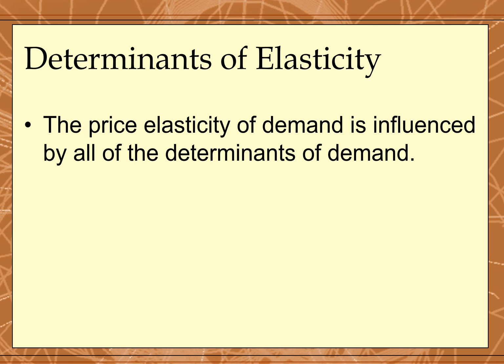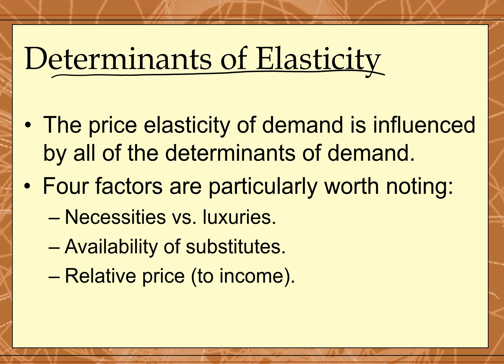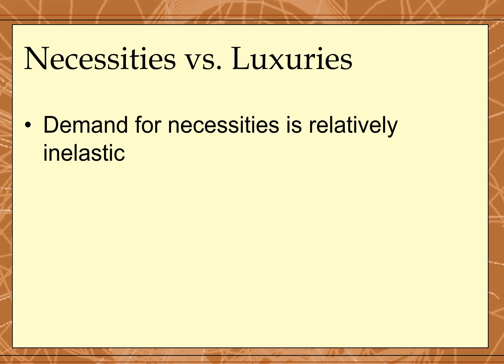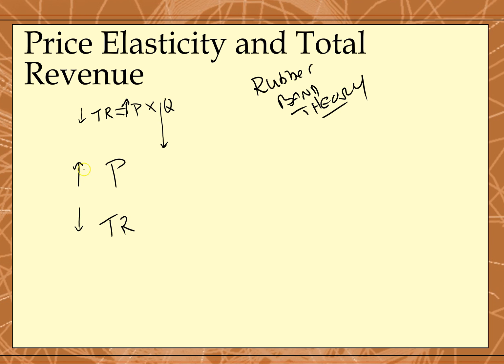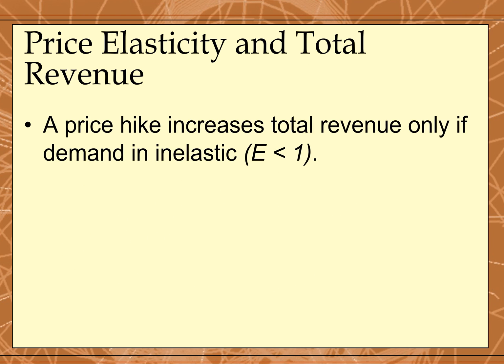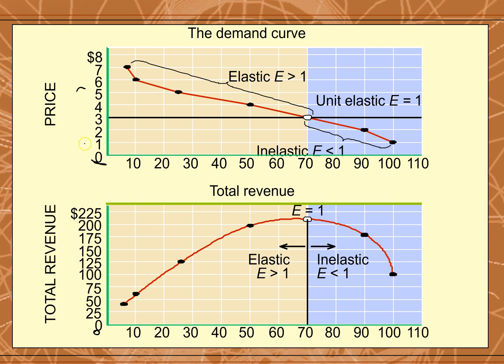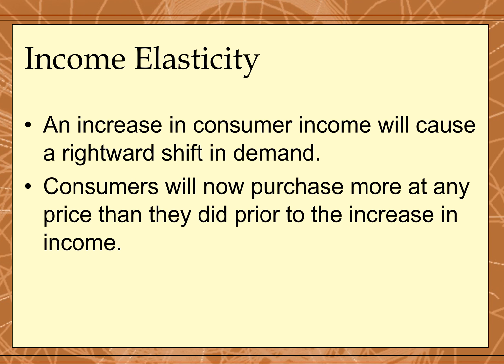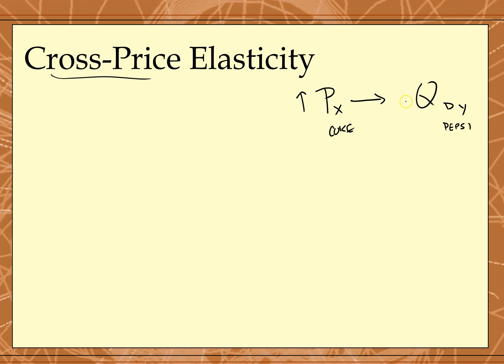ECON 1 - Chapter 6 3of3